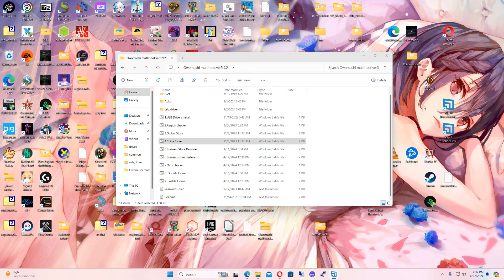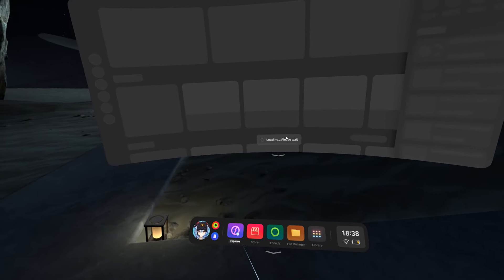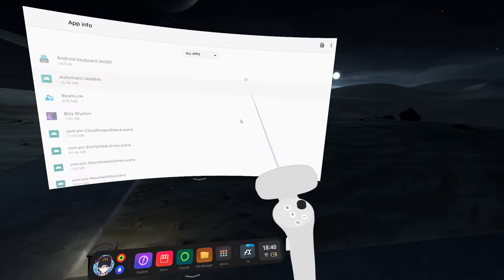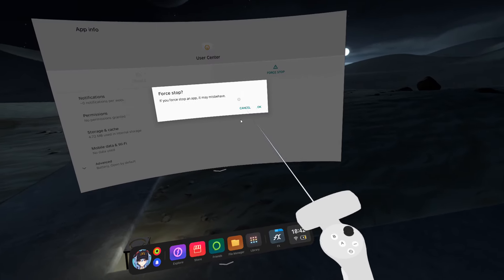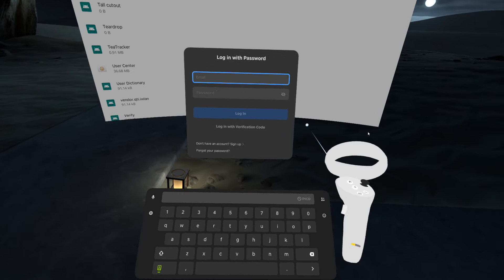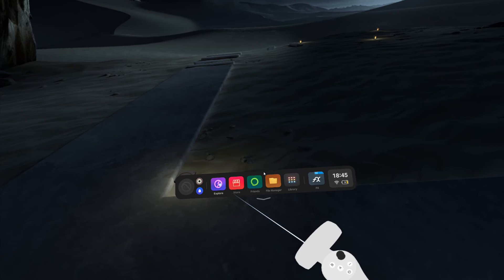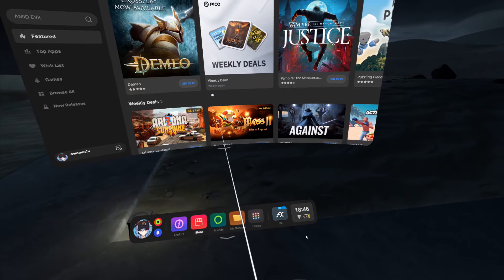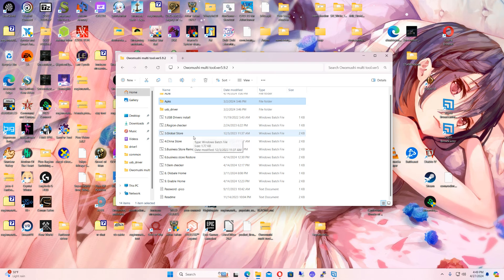REgion switching failure pico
i Show what it looks like if region switching is not going to work. i also explain other things about region switching and my tool